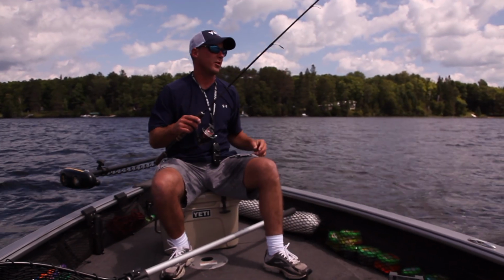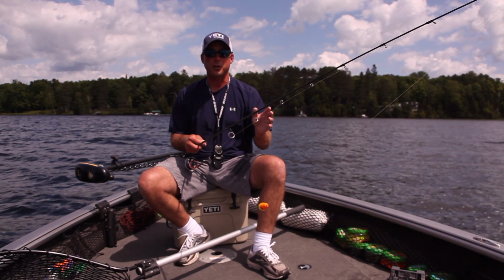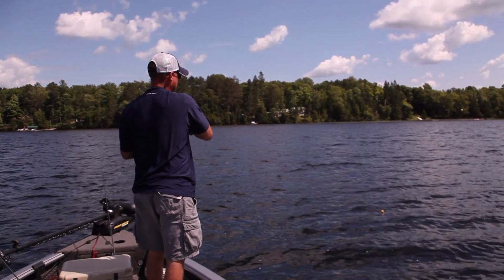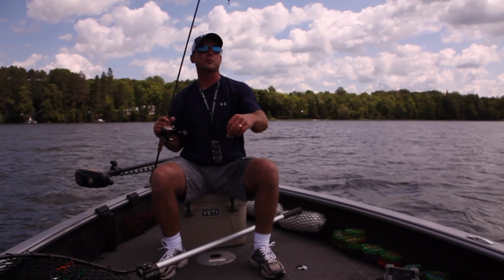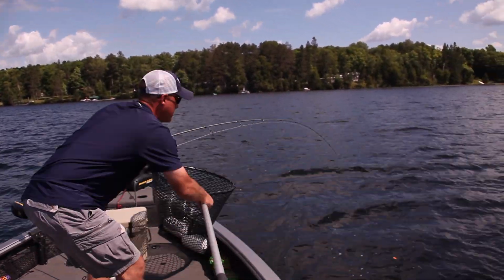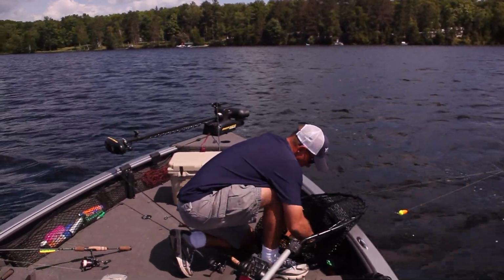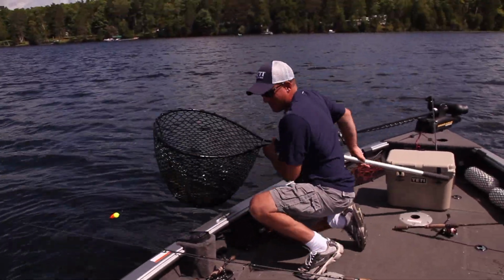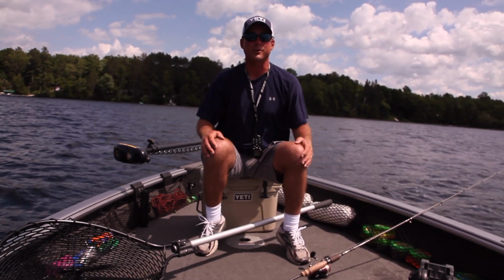Live Bait for Giant Smallmouth Bass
Live Bait  Rigging for smallmouth bass. Jeff Evans teaches us how to pattern midsummer smallmouth bass. Watch as Jeff does a good job on picking the water column apart for these giant bass.